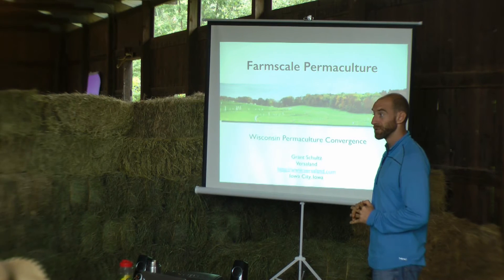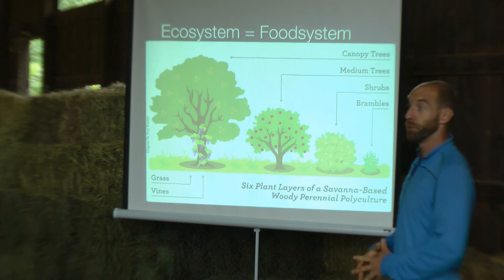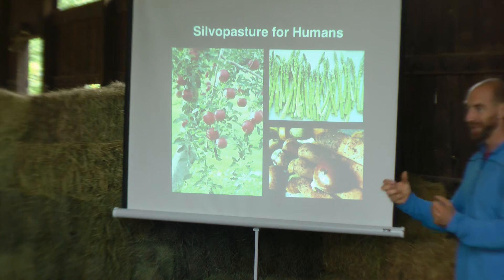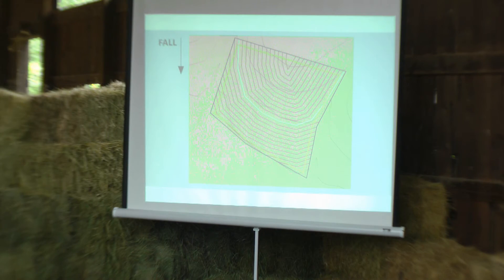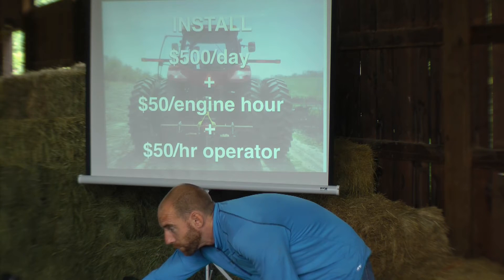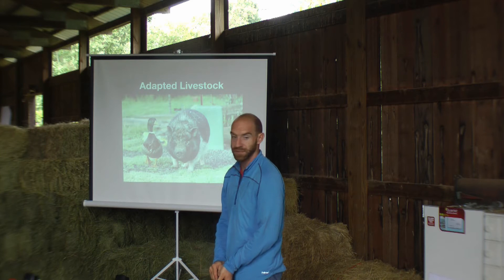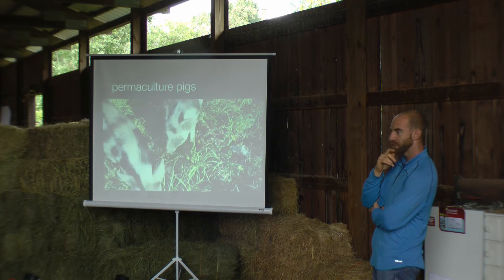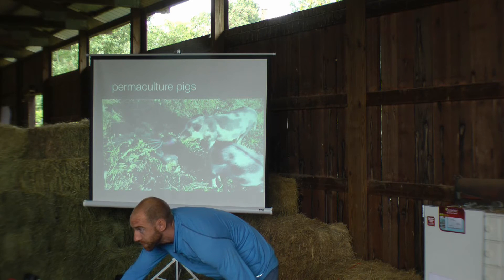Farmscale Permaculture : Grant Shultz (Part 1)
Grant provides an overview on establishing elements in a polyculture system from a clean-slate field, and requisite economics of possible venture.

Grant is the Founder of VersaLand and known in some circles as the “Mad Scientist of Permaculture”.  As a farmer-hacker-artist, Grant develops new tools and techniques for creating and managing agroecosystems, including GPS Keyline technology, custom tree planters, and electric tractors.  Leveraging a background in agricultural and commercial land management and brokerage, Grant will share innovative ways to gain land access, design a diverse farm, and create a broad-acre permaculture farm that yields abundant rewards.